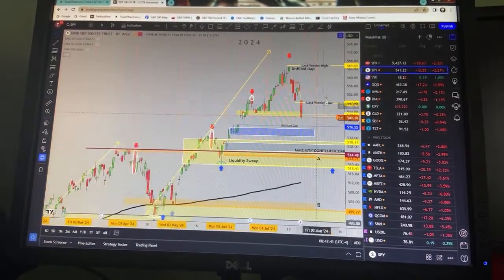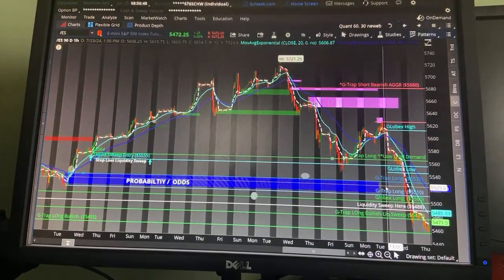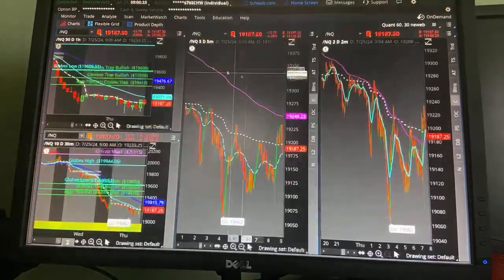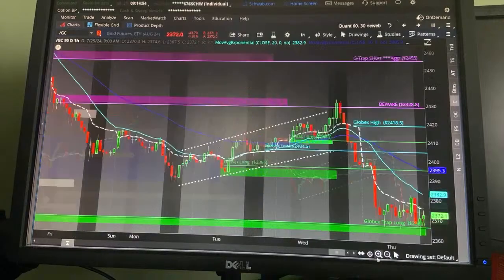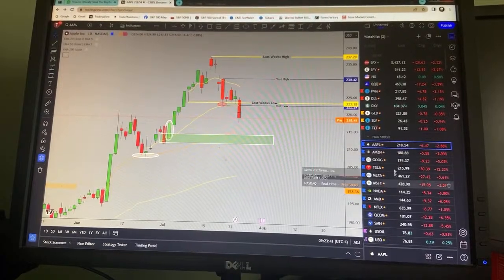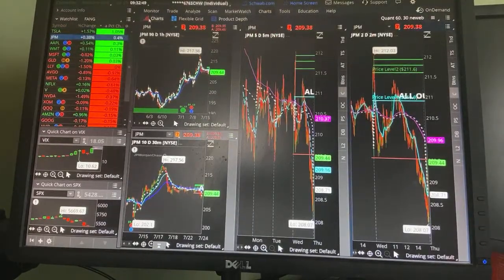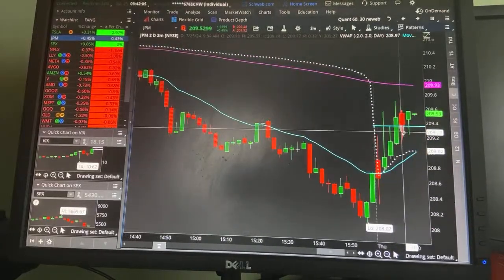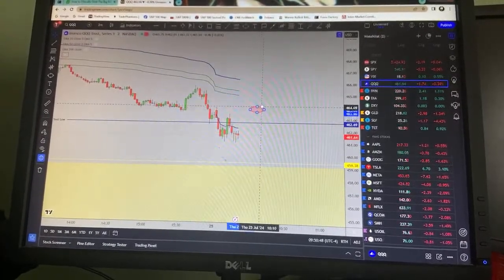Live Day Trading with Mr. Blue - Pre-Market Prep and Day Trading the Open!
Mr. Blue will host a 1-hour session going through pre-market prep and day trading the open from 8:45 - 9:45 AM EST